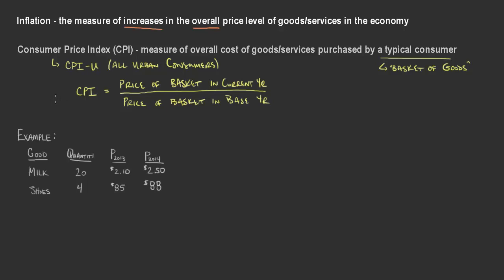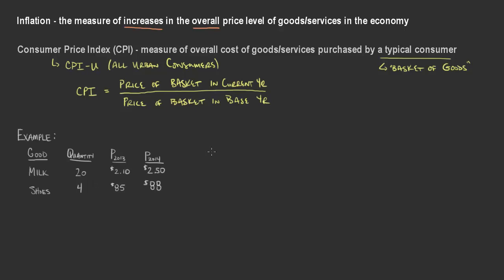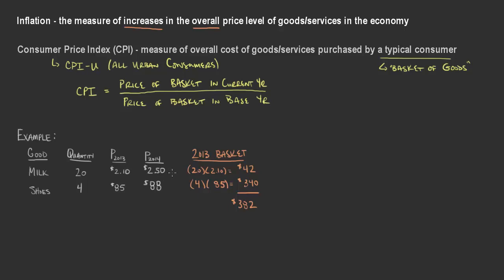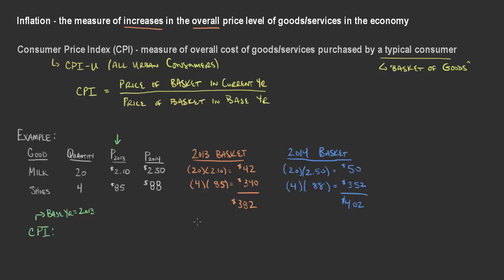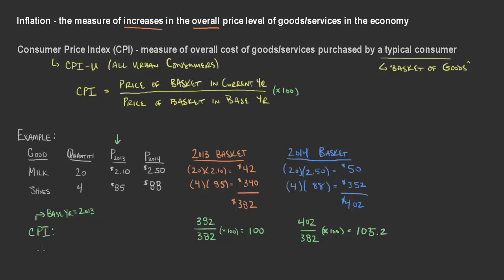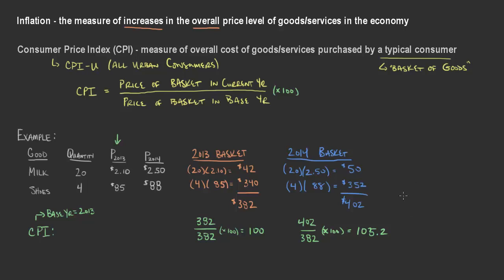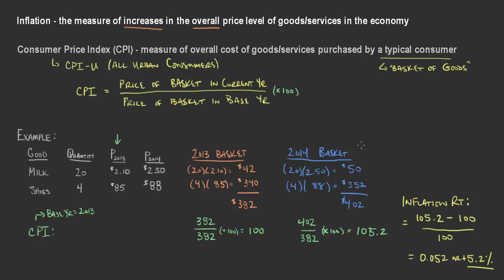EC232.L03.CPIExample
Here we look at a simple example of defining the basket of goods, calculating CPI for a given year, and deriving the inflation rate - or the increase in overall prices.